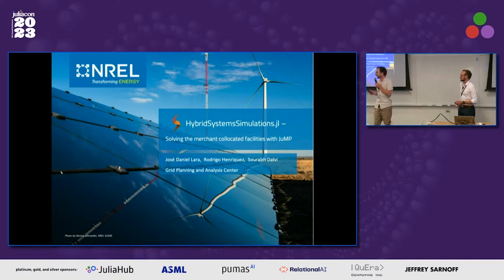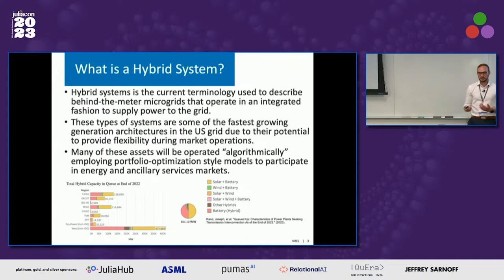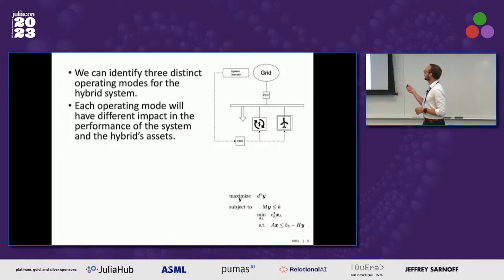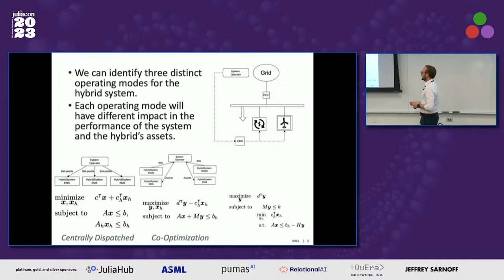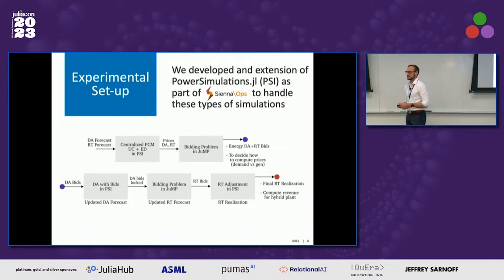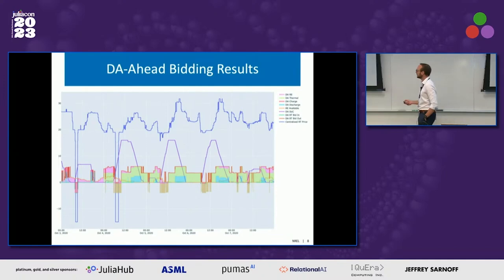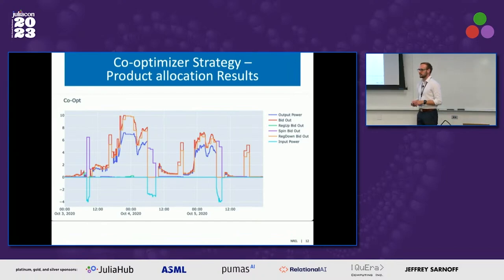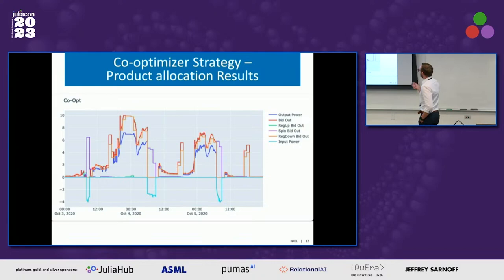Solving the Merchant Collocated Facilities With JuMP | Jose Daniel Lara | JuliaCon 2023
In this presentation, we showcase using JuMP to formulate and solve a range of optimization problems related to the location and market bidding of energy management systems.

The development of new clean-generation technologies also leads to new plant-level architectures that combine several generation and storage assets behind the point of connection. These co-located generation resources (Hybrid Systems) primarily operate as merchant assets that employ automated market bidding models and internal Energy Management Systems (EMS) to comply with the operator's signals. Formulating an optimal bidding model requires embedding the EMS control model into the bidding algorithm, resulting in a bi-level optimization problem. In this presentation, we first showcase using JuMP to formulate and solve this problem effectively for multiple merchant systems and the bidding outcomes considering different model formulations. Second, the bidding outcomes are later integrated into a PowerSimulations.jl (also built with JuMP) simulation to study the system-level effects of the various merchant bidding and the interactions between market-clearing models and the embedded EMS model. We will showcase simulations conducted in the RTS system considering different levels of merchant hybrid systems participation. The presentation provides the following specific insights on JuMP usage: 1) the Formulation of specialized bi-level problems with custom cuts to solve the merchant hybrid system bidding problem, 2) the integration of a modular model within a complex simulation workflow supported by JuMP in PowerSimulations.jl 3) Accelerating the solution of power systems operations simulation that employ agent optimization problems using JuMP.

Time Stamps:
00:00 Welcome!
00:10 Help us add time stamps or captions to this video! See the description for details.